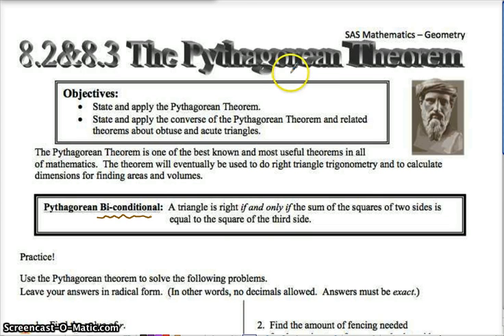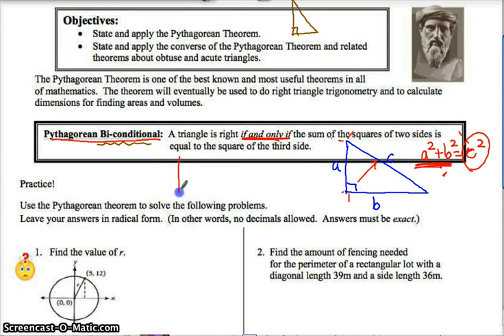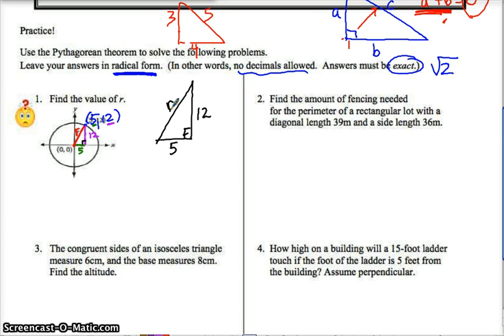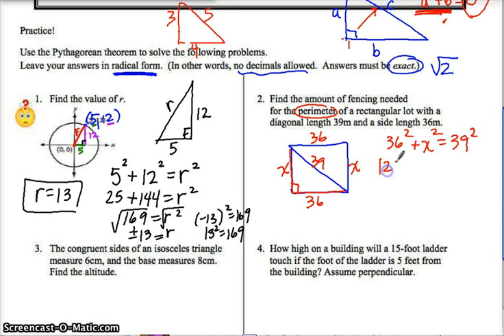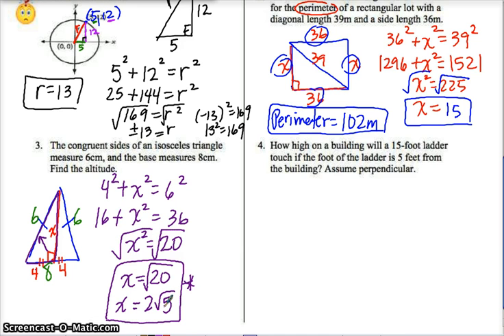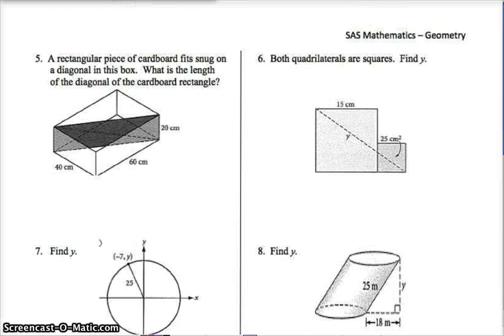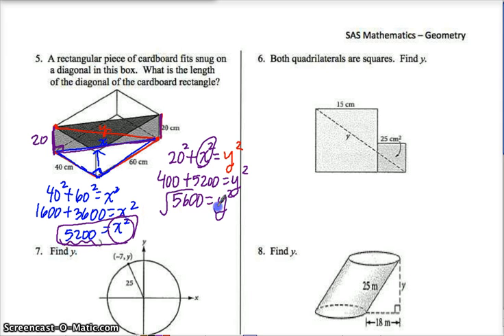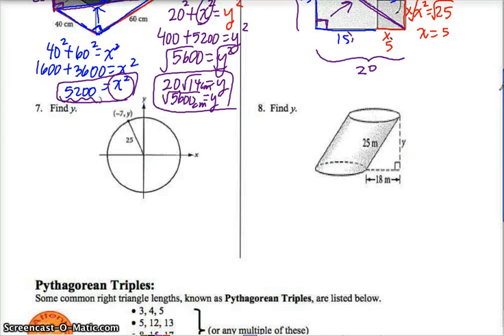Lesson 2 Part 1